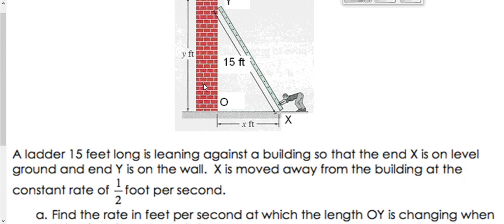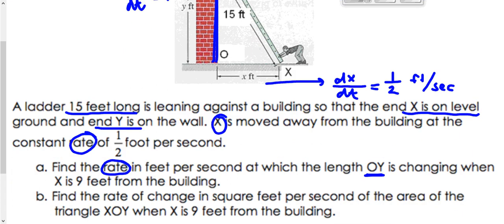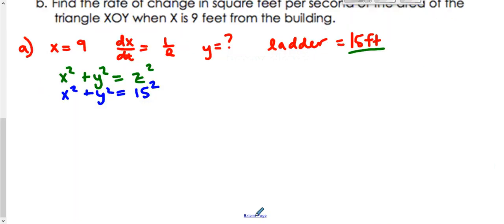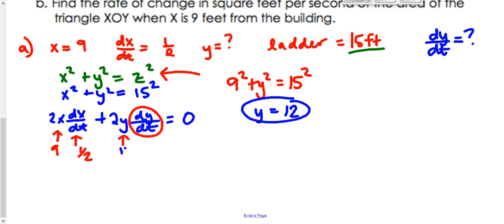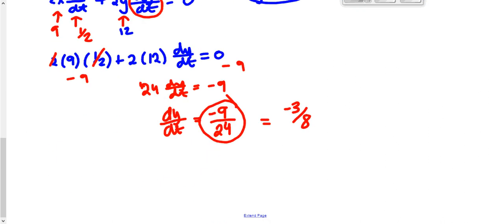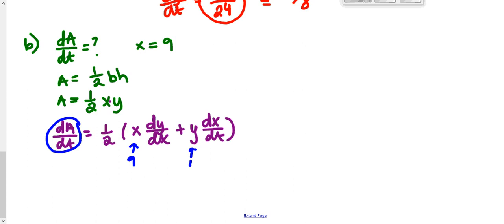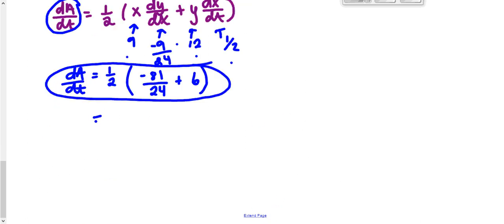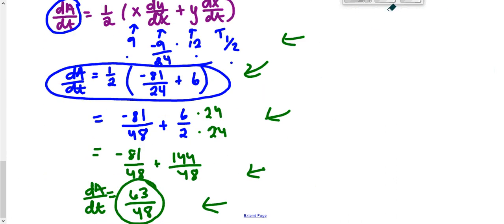AP Calc AB CH3 Review FRQ #21